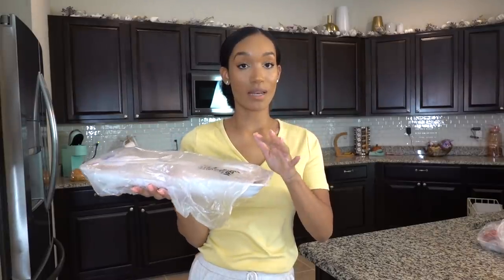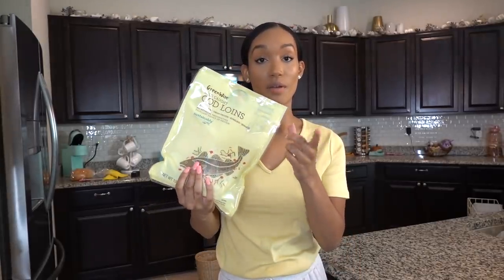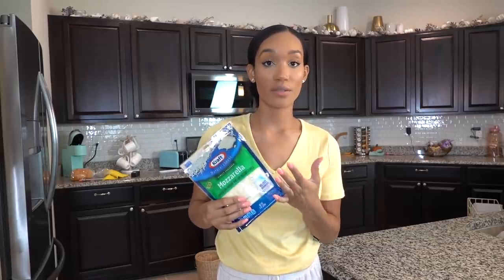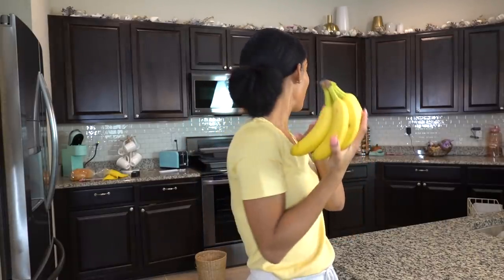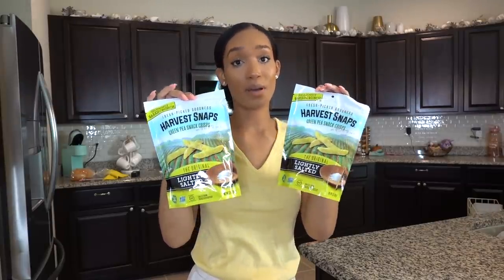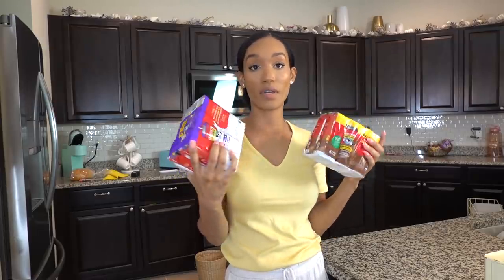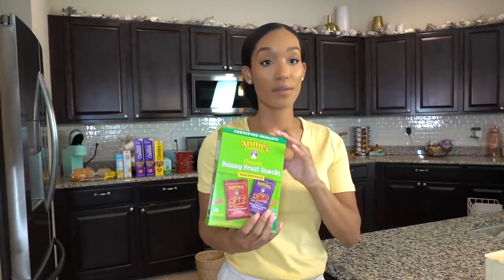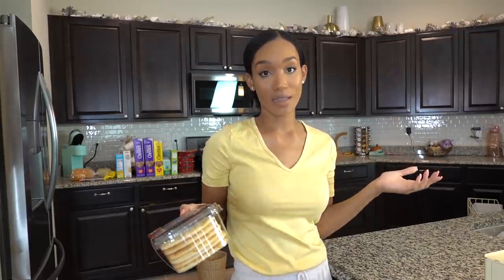FAMILY OF 4 WEEKLY GROCERY HAUL // MEAL PLANNING IDEAS // Jessica Tull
Hey Everyone! Welcome back to another weekly GROCERY HAUL!

Jess

***MUSIC CREDIT***